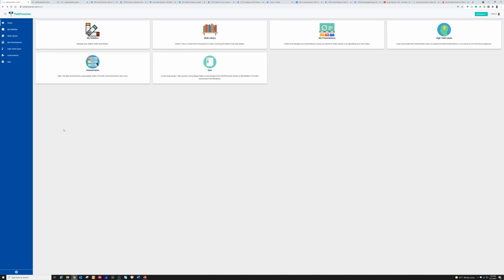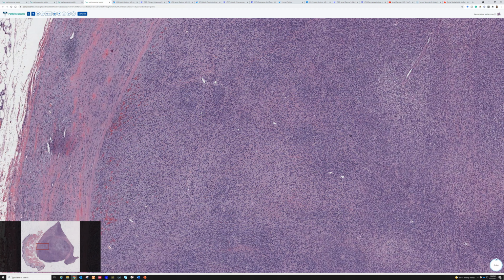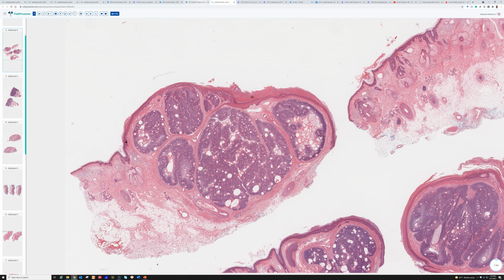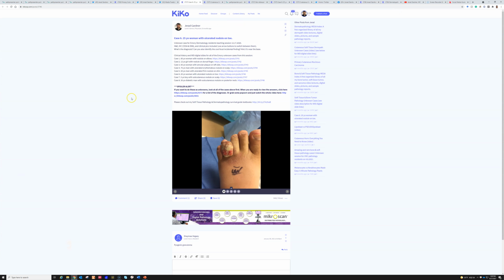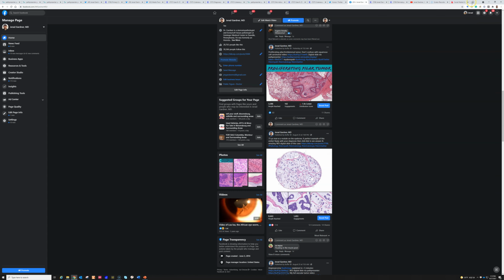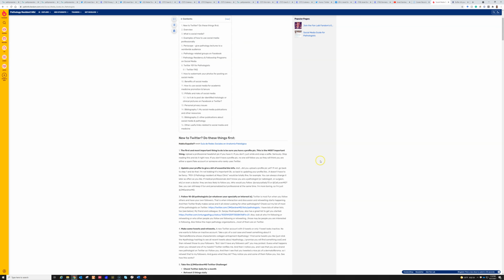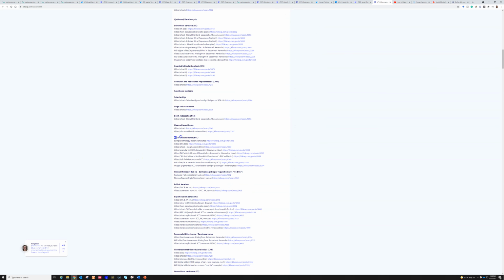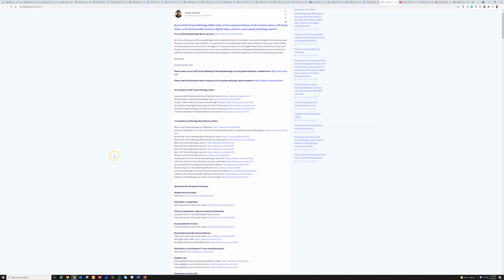Online Medical Education 101: How I Use Videos, Digital Pathology Slides, & Social Media to Teach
Recording of my video lecture at the Digital Pathology Association 2021 meeting. This is my basic approach (as of summer 2021) to online education using digital pathology whole slide images (usually via pathpresenter.net or kikoxp.com) coupled with video recording and sharing on social media.